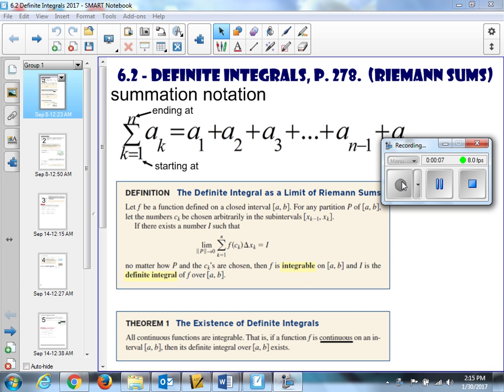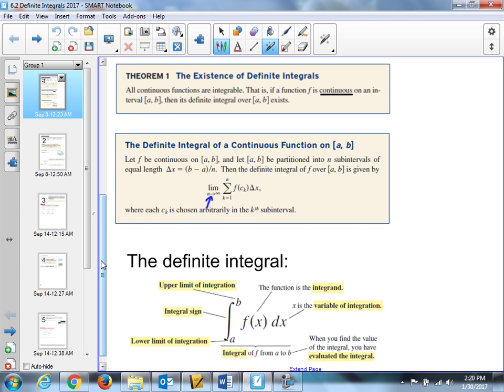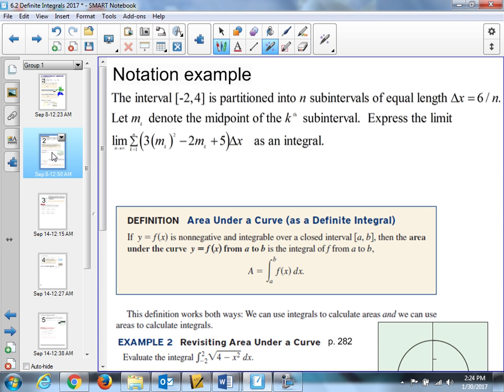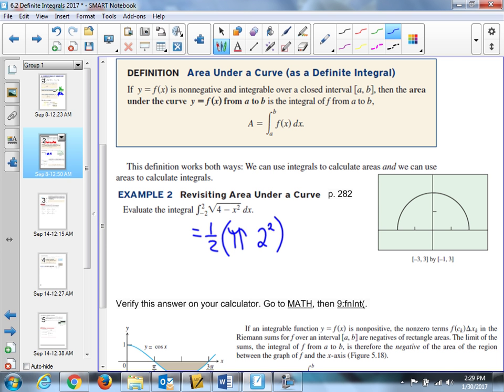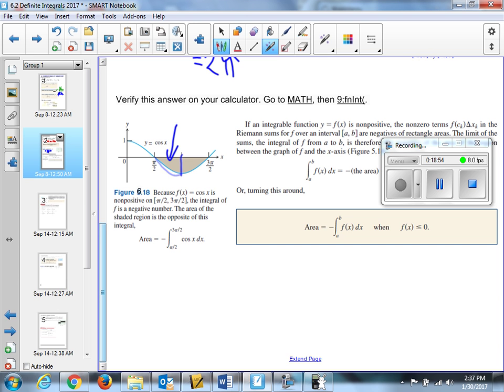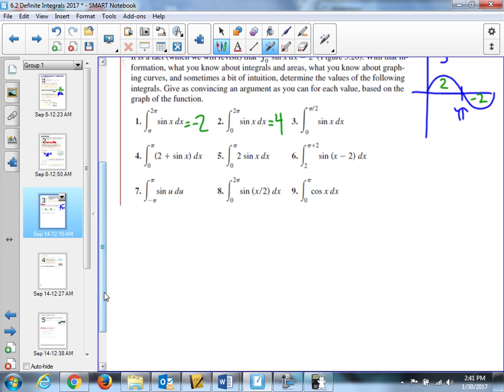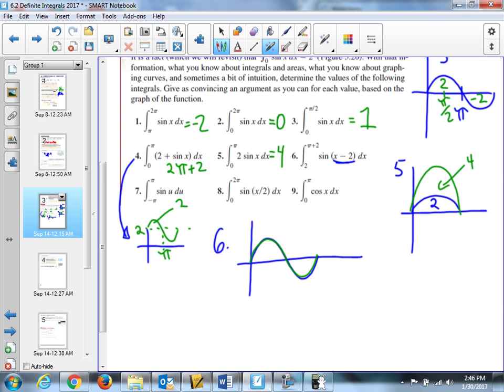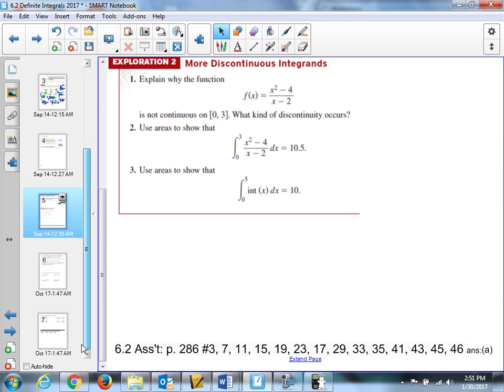6 2 definite integrals part 1